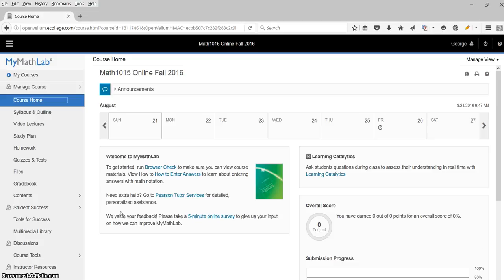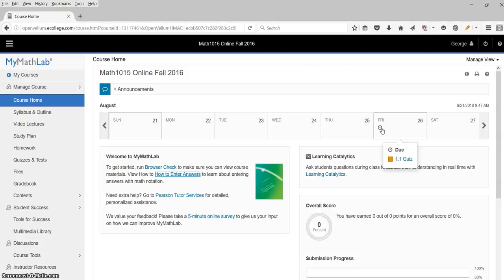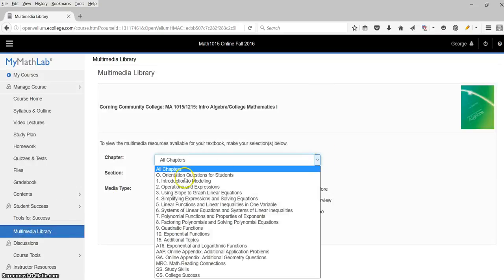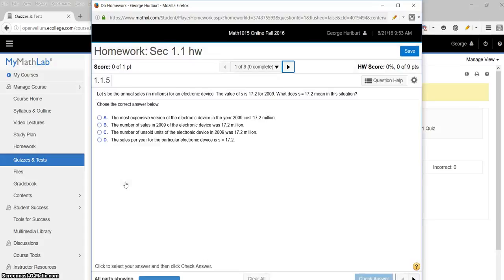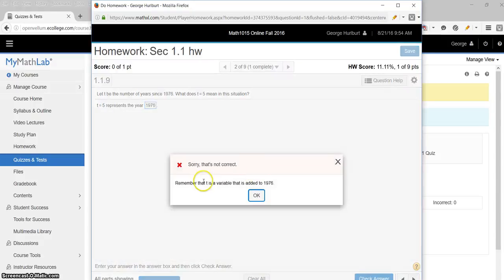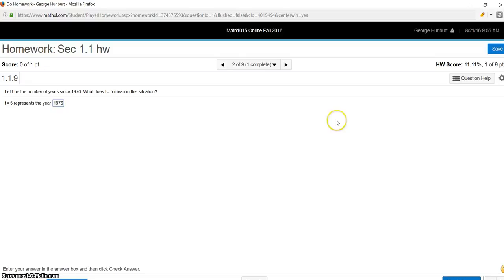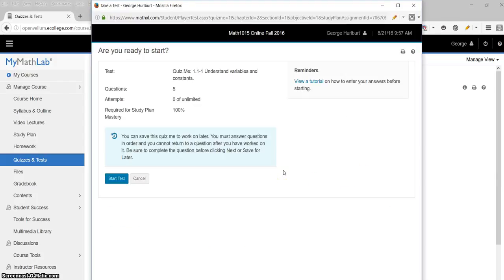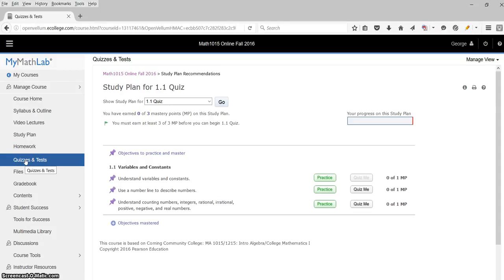intro to Math1015